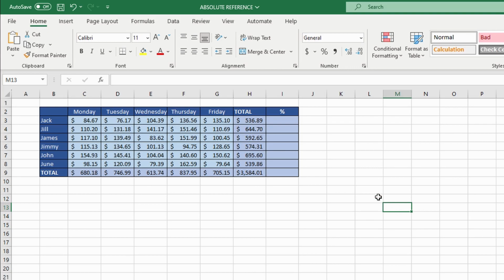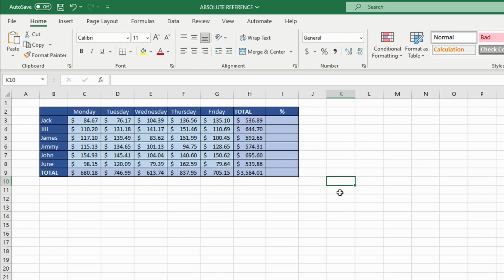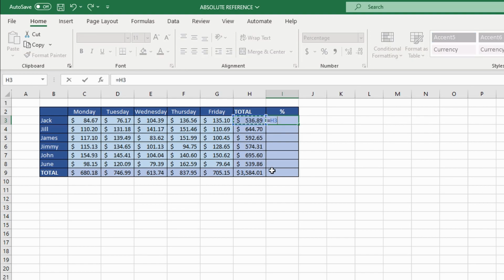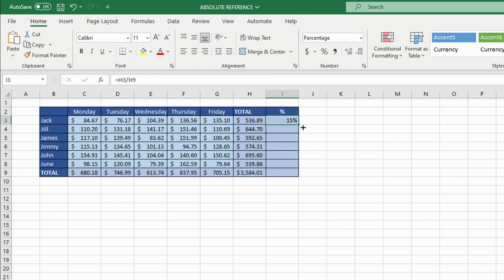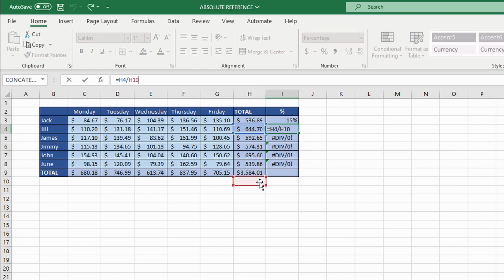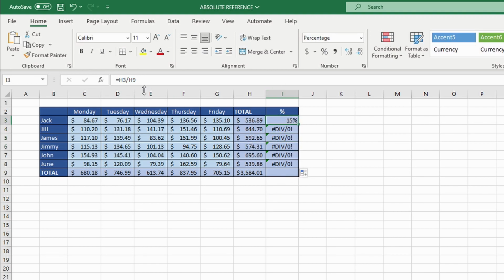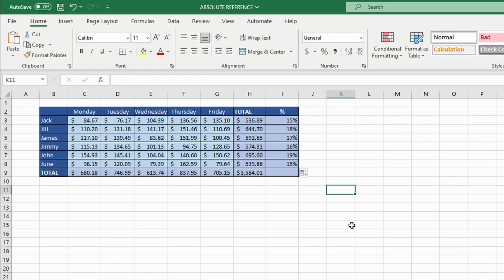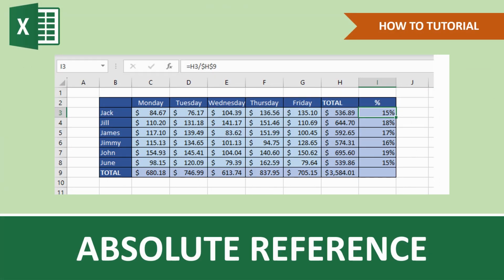How To Use Absolute Cell Reference In Excel | Beginner Tutorial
Absolute cell references are cells in a formula that stay anchored to a particular cell or range even if that formula is copied to other cells.